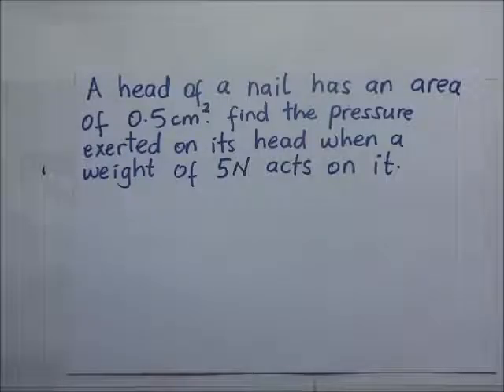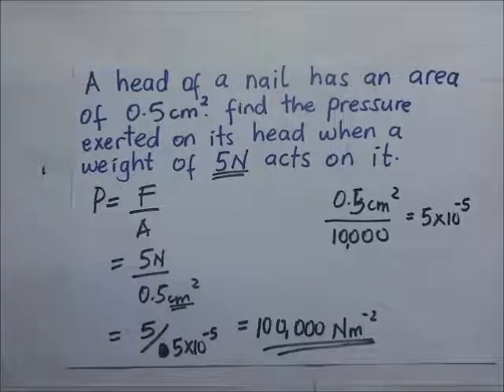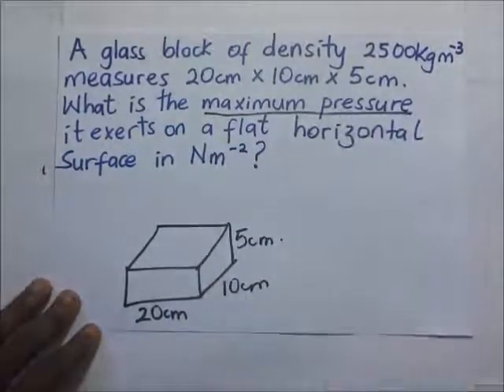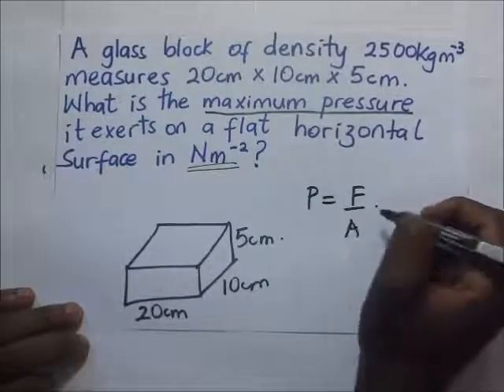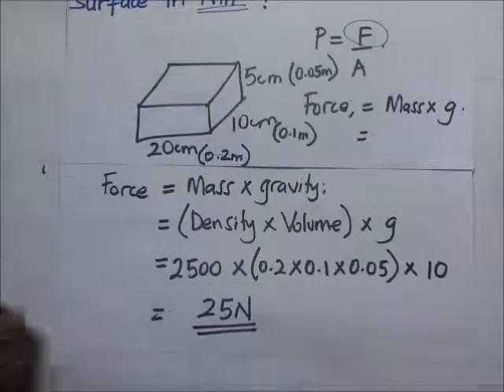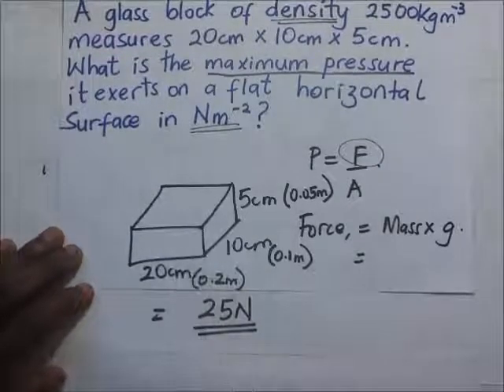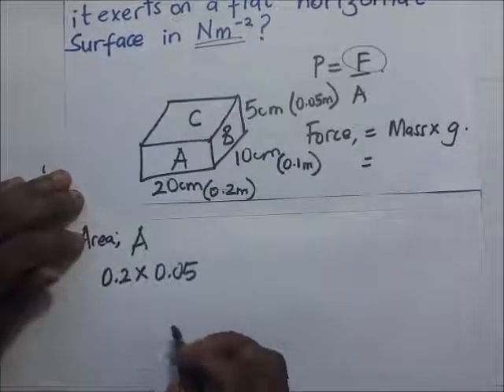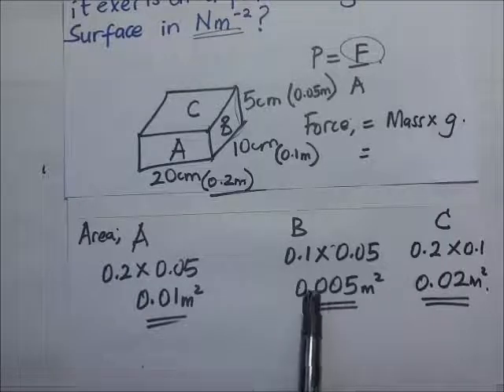Pressure formula | How to calculate pressure in solids - Kisembo Academy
Thank you to those who fund me via
. you make it possible to produce these videos.
in this video we get to use the pressure formula in solving afew worked examples. pressure is simply the force acting normally per unit area. The s.i unit for pressure is pascal and one pascal is equivalent to one newton per meter squared. we see worked examples on pressure in solids.

in previous videos, we examine the dependence of surface area of contact with pressure in solids and we come to the conclusion the smaller the surface area of contact, the higher the pressure and the bigger the surface area of contact, the lower the pressure. Pressure is simply the force acting normally per unit area. The s.i unit for pressure is pascal and one pascal is equivalent to one newton per meter squared. We see worked examples on pressure in solids.